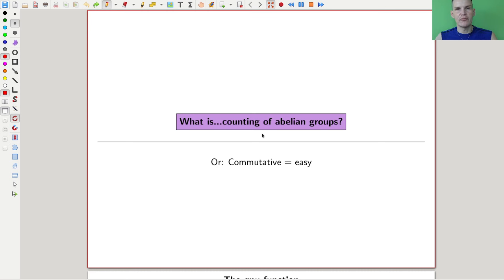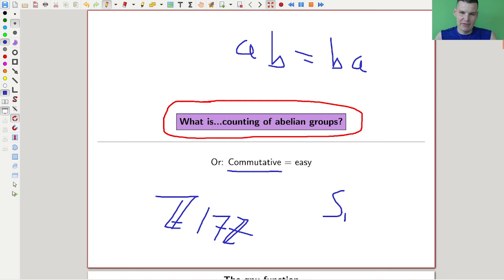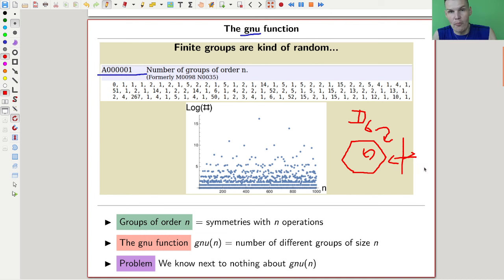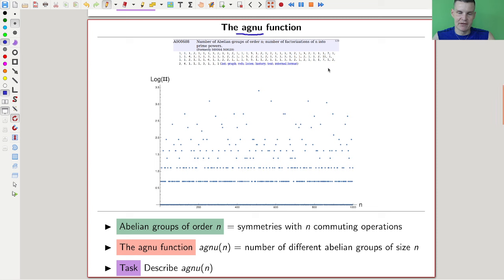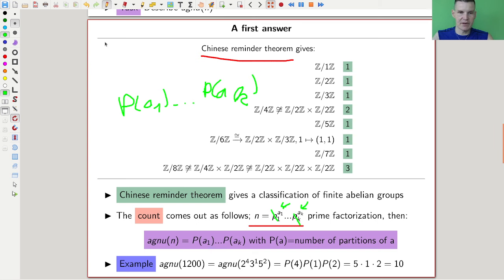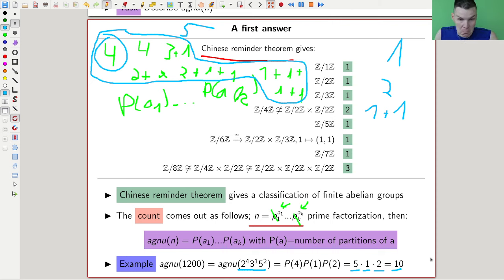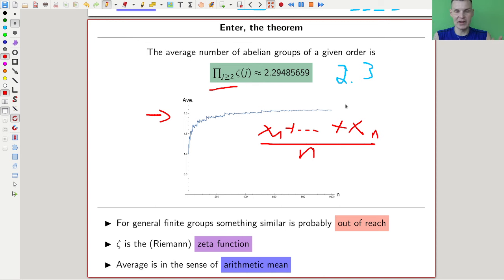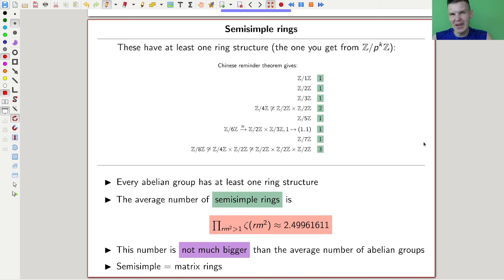What is...counting of abelian groups?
Goal.

This time.
What is...counting of abelian groups? Or: Commutative = easy.

Slides.

Thumbnail.

Main discussion.
(this is Mathematical Constants – S.R. Finch)

Background material.

Computer talk.

Pictures used.